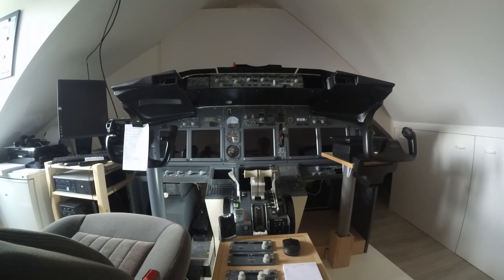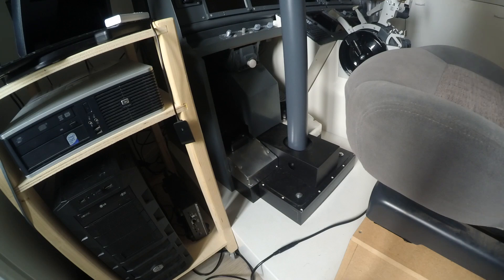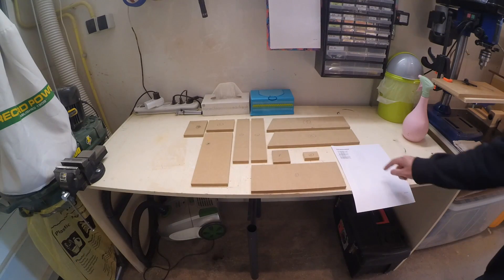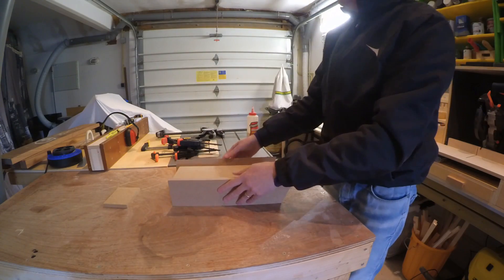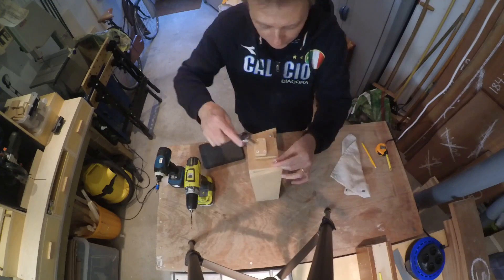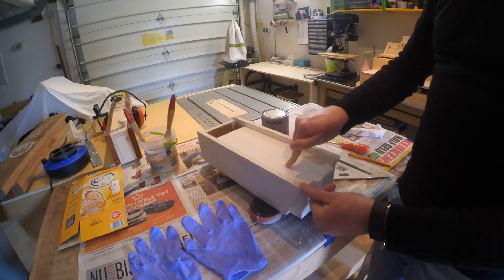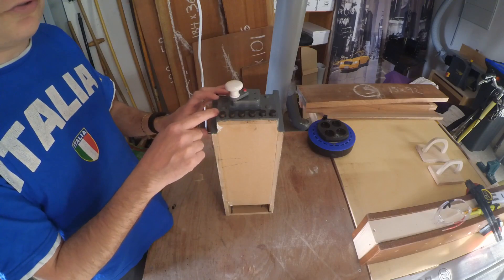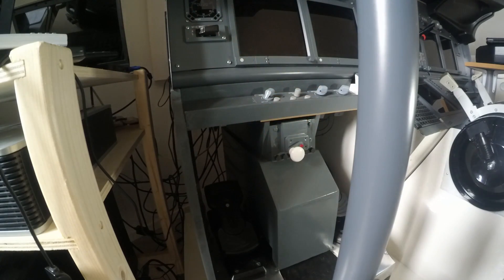Boeing 737 800 Home Cockpit Simulator #19 - Rudder Base Part 2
How to build your Boeing 737 800 rudder base and adjustment section under the lights panel.